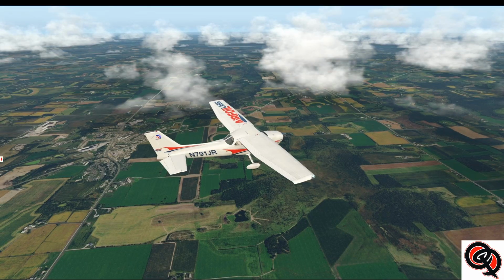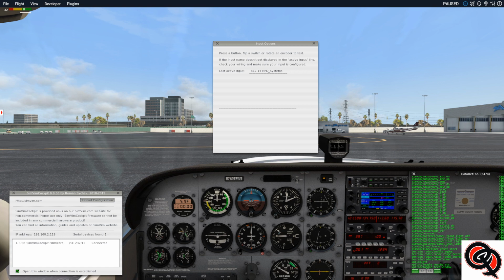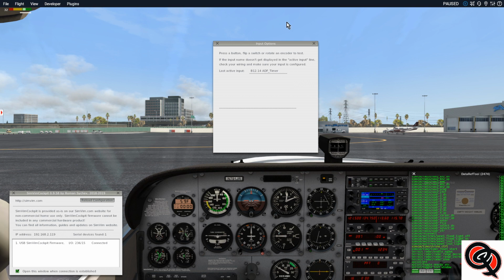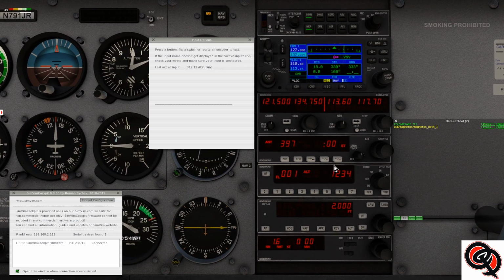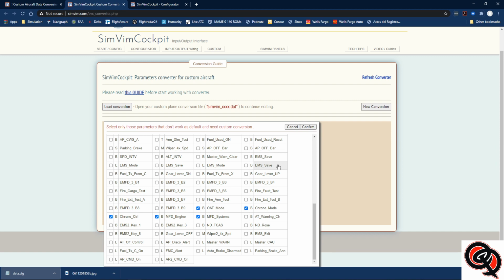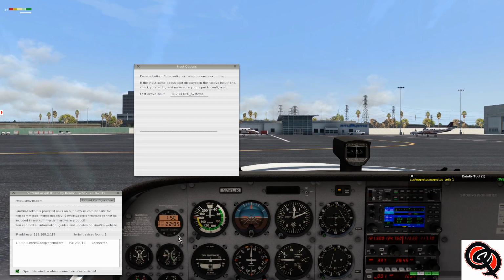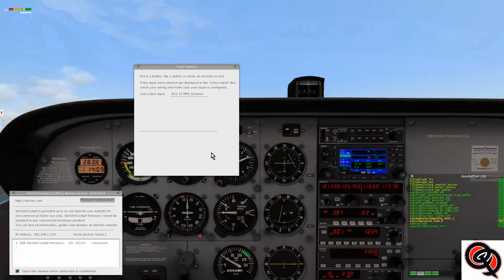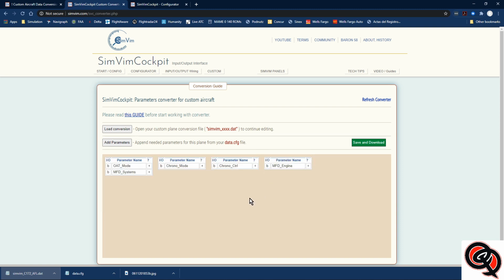Updated: Custom Commands in SimVim Cockpit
Okay, here's my updated video explaining how to use custom commands for payware aircraft with the new online custom converter on the SimVim website.